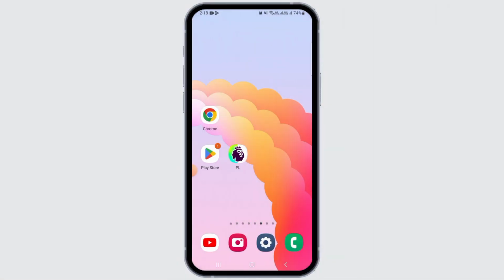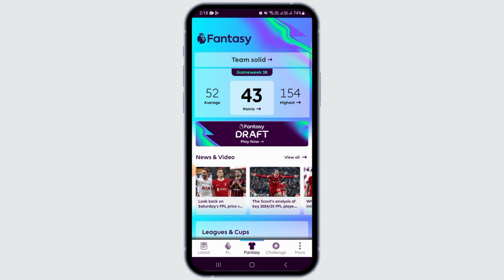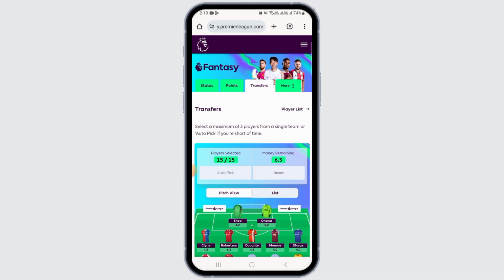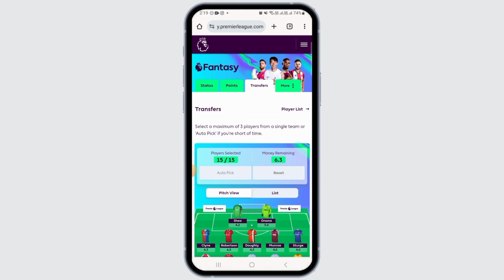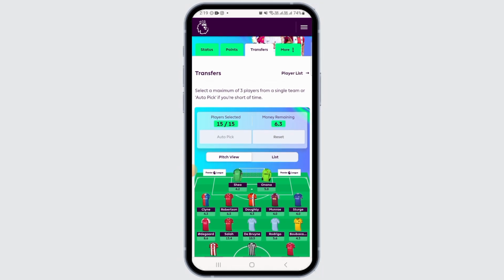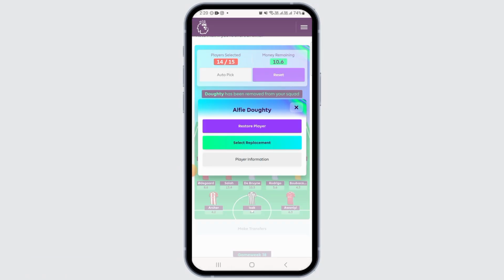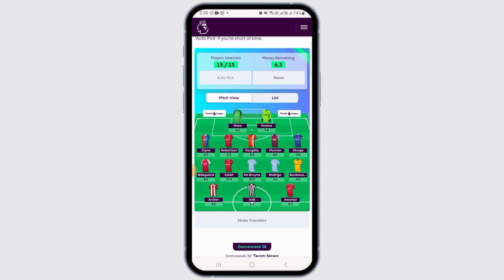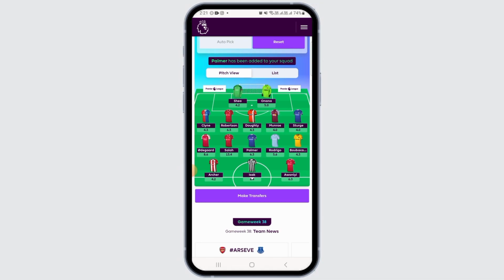How to Use WildCard in Fantasy Premier League (2024)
Curious about how to use the Wildcard chip in Fantasy Premier League (FPL) for the 2024 season? This tutorial provides a step-by-step guide on how to activate and maximize your use of the Wildcard chip. Learn strategies to overhaul your team with unlimited transfers and optimize your squad for upcoming Gameweeks.

In this tutorial:
0:00 - Introduction
0:15 - How to Use Wildcard in Fantasy Premier League (2024 Guide)

Discover how to effectively use the Wildcard chip in FPL to make strategic changes and boost your team's performance with this practical guide. Navigate challenging fixtures and improve your fantasy football strategy.

Use the Wildcard chip in FPL to elevate your team's performance today with this comprehensive tutorial!